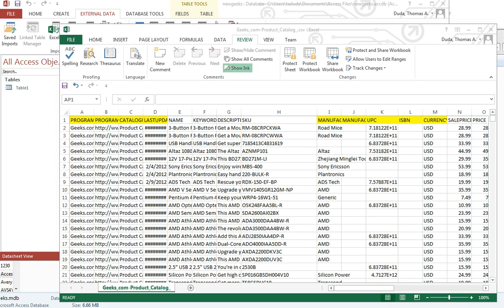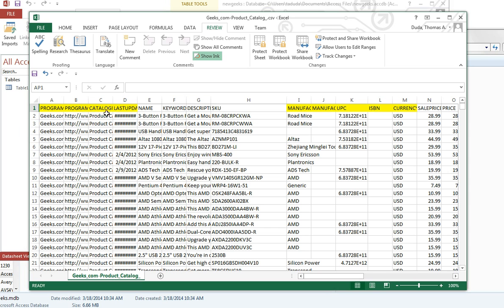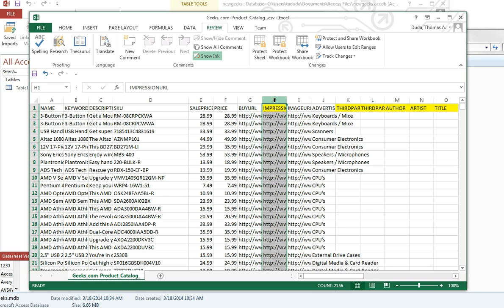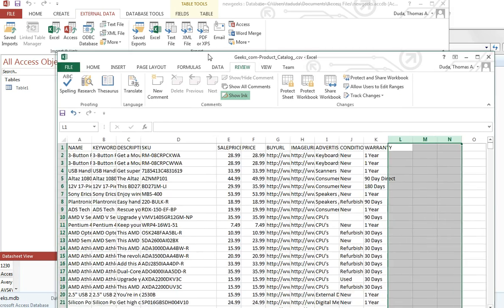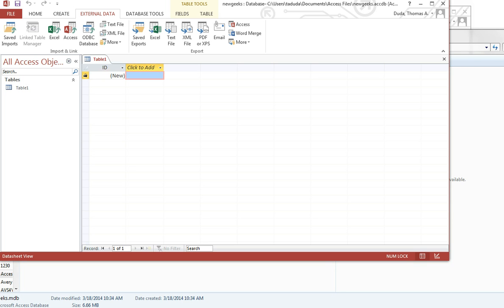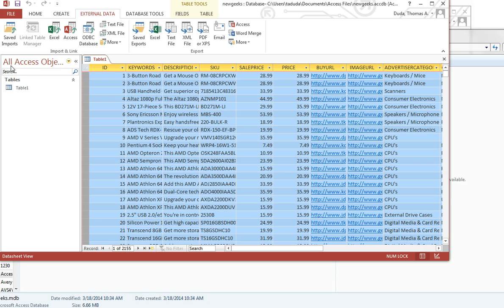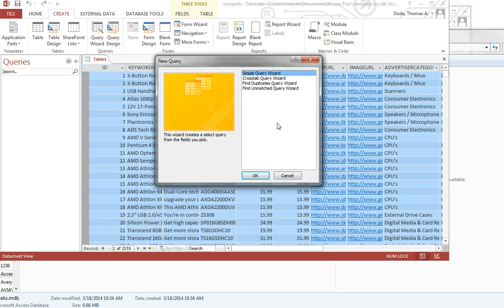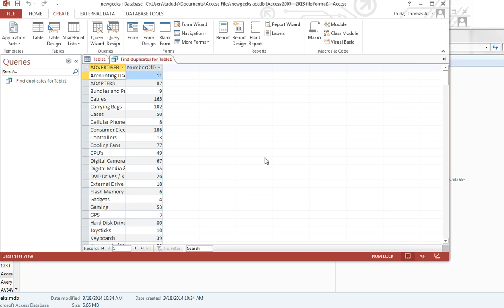Converting a CSV to a Database